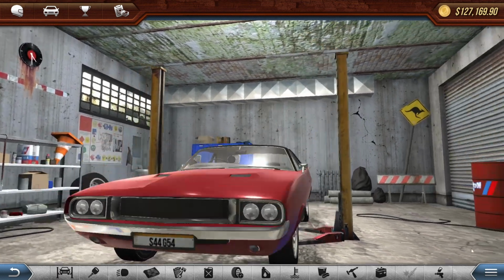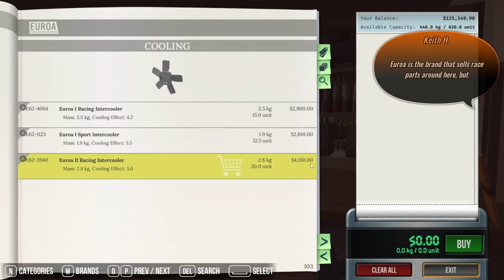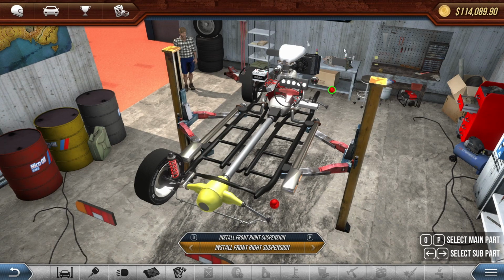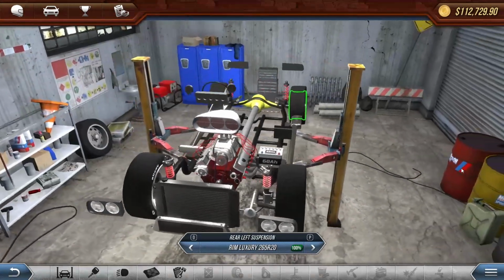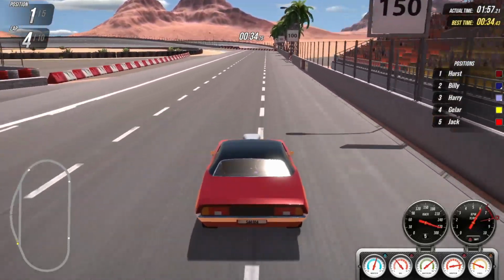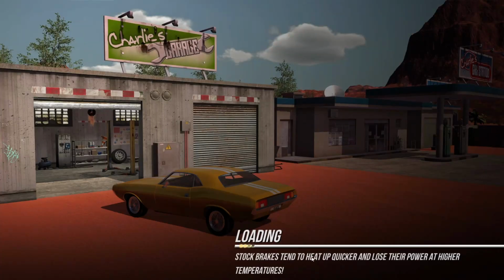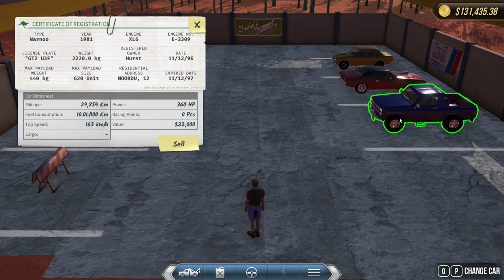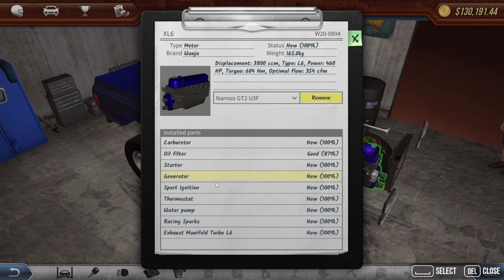Revhead: Episode 20 - Oval Track Challenge!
Revhead is a car racing simulation game, where you have to build your own race car. You start your journey somewhere in a small village in Australia. You have to think as a real Revhead! With tons of parts and cars, the combinations seem endless. I really need to tweak and learn from every part and decision I make. Join me as I buy or sell cars and components, fix and tweak my cars to make it the fastest around on several different tracks.

Windows 10
Intel® Core™ i7-7700HQ CPU @ 2.80GHz
32 GB RAM